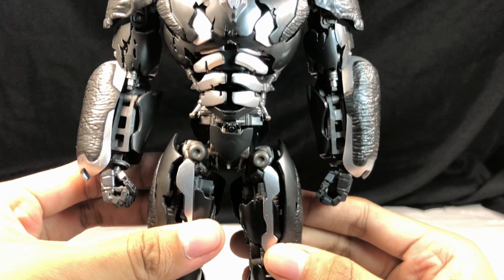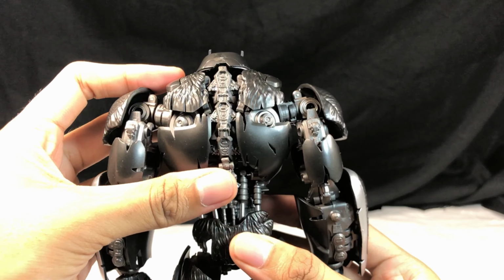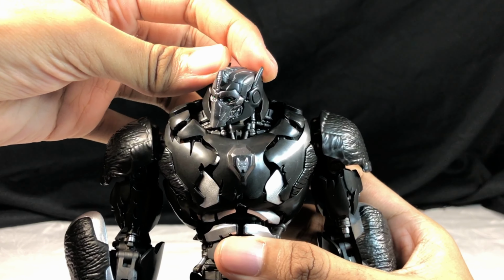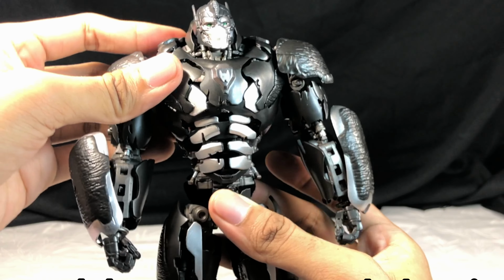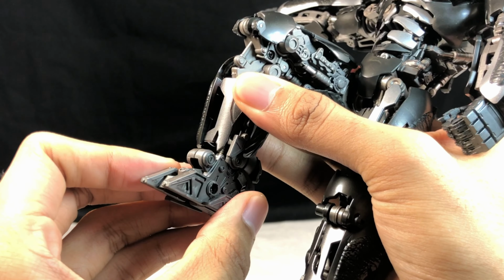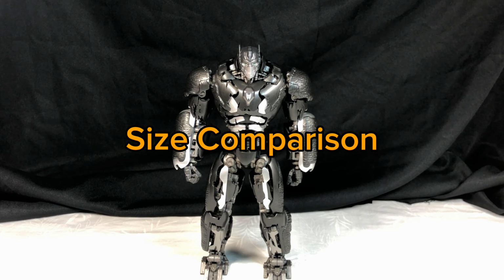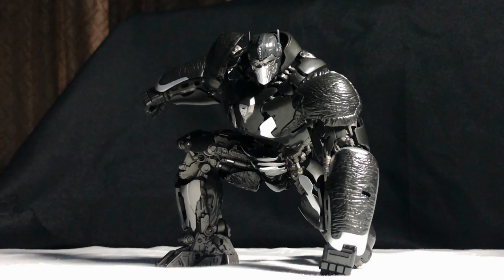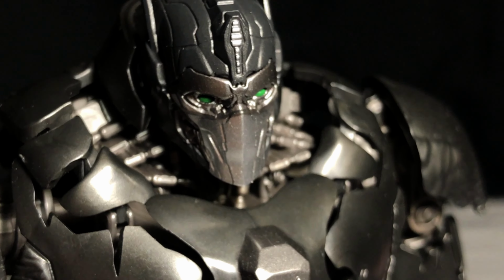Optimus Primal | Transformers Rise of The Beasts | Yolopark Model Kit Review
A review on Yolopark’s Model kit Optimus Primal from Rise of The Beasts.

Assassin's Creed:

 • Assassin's Creed Gameplay

Action figure Reviews:

 • Action Figure Reviews